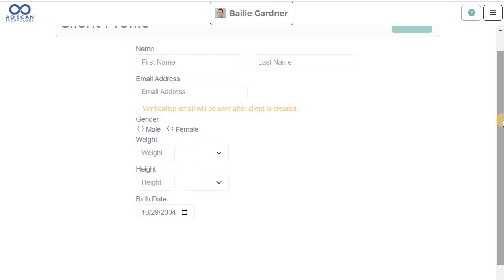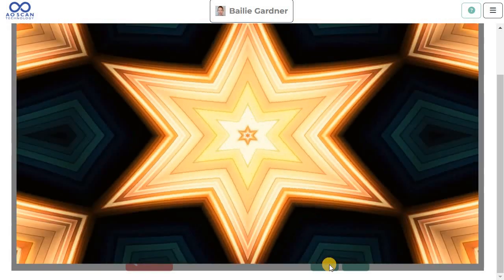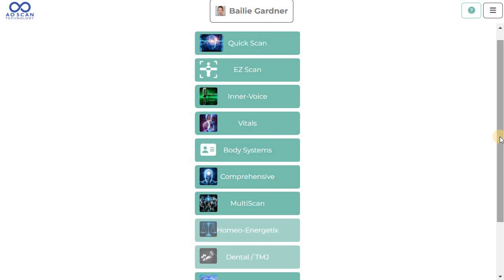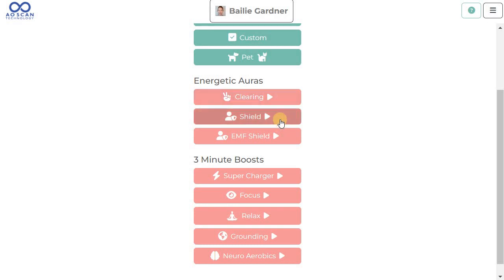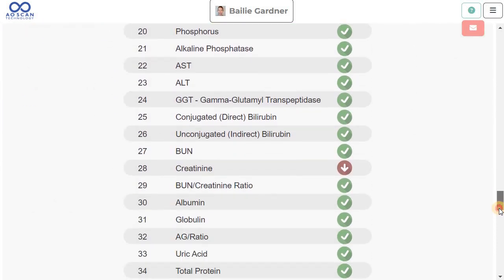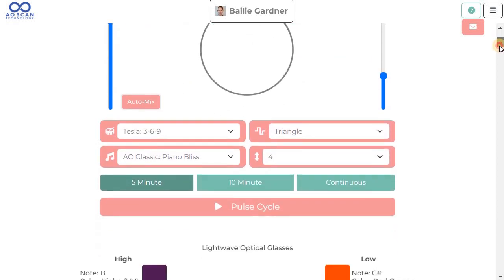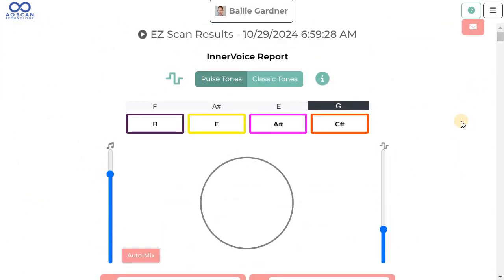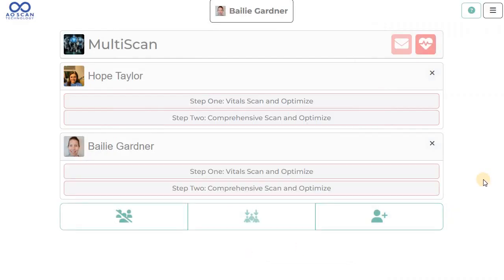How to Run Scans Using your AO Scan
Getting started with your AO Scan!
*How to add a client
*Adding supplements to your library
*How to Quick Scan, EZ Scan, Vital Scan, Comprehensive Body System Scan, Inner Voice Scan

To learn more or get your subscription, click the